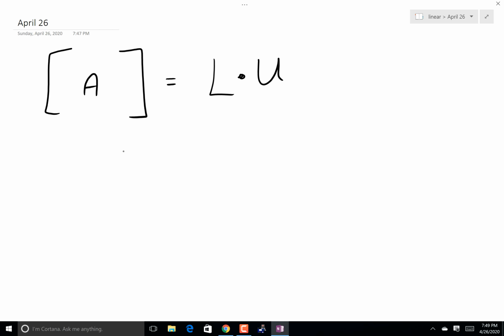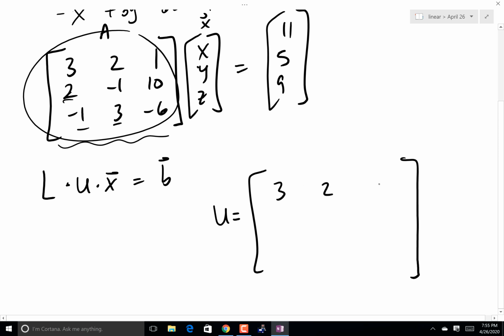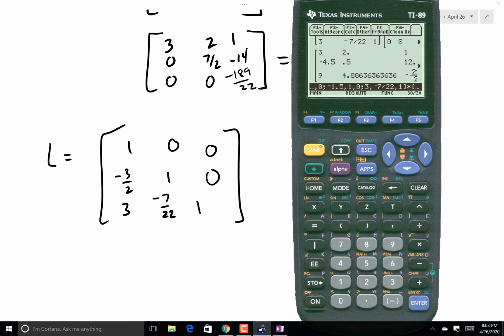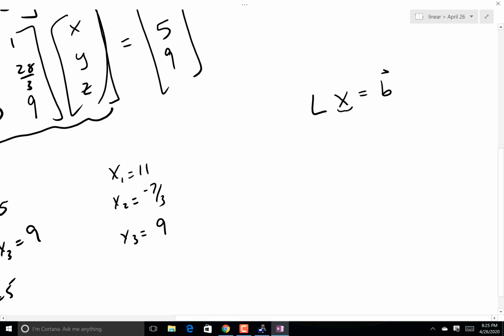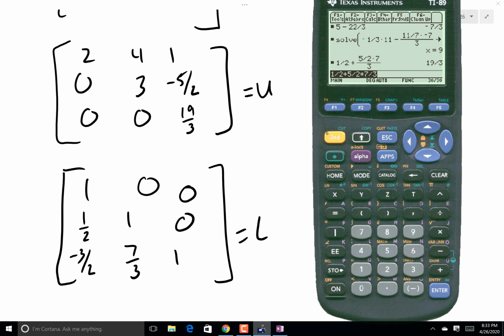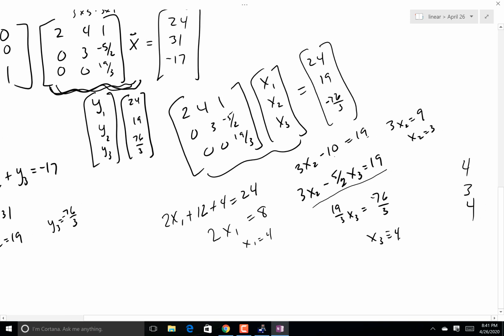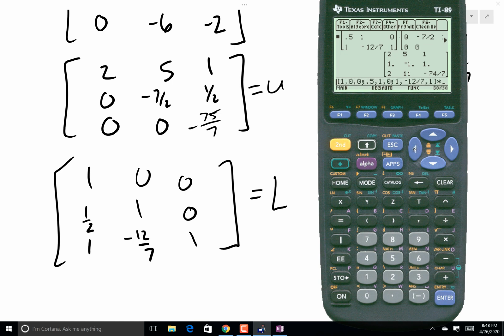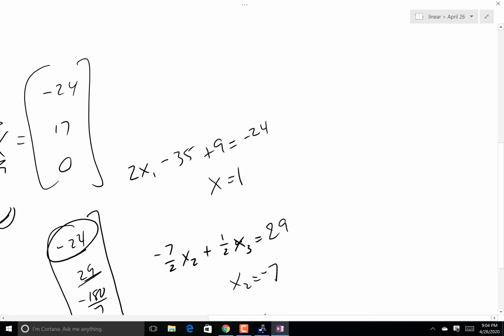section 3 4 341